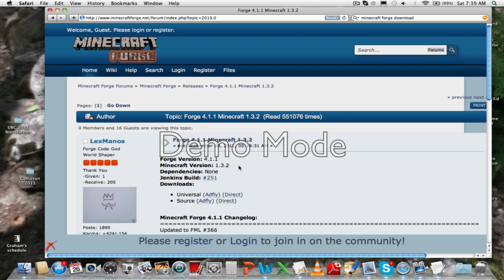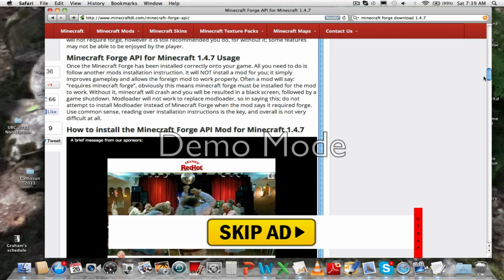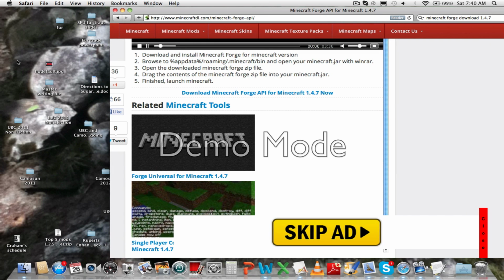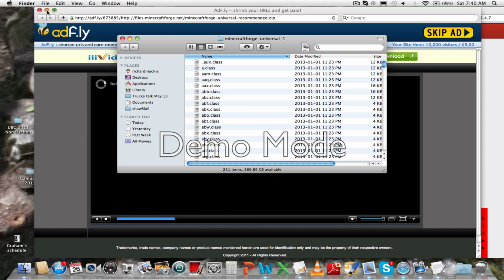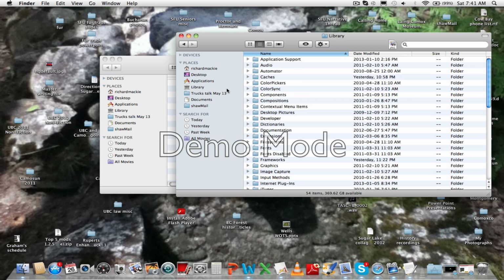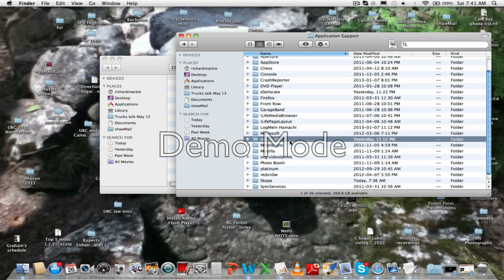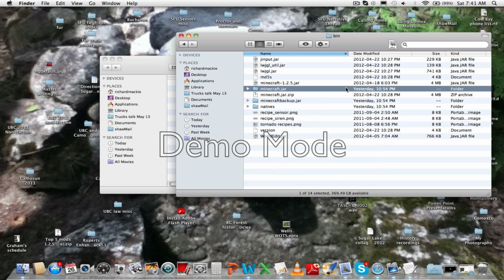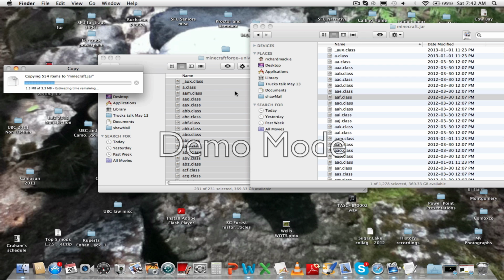How to install Minecraft Forge API for Minecraft 1.5.2 